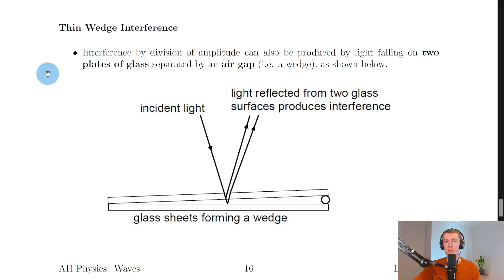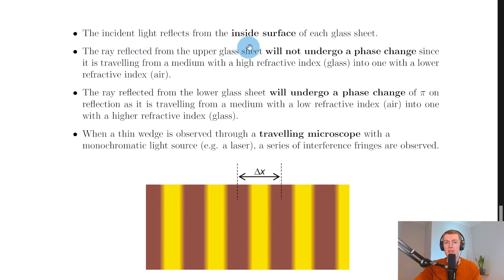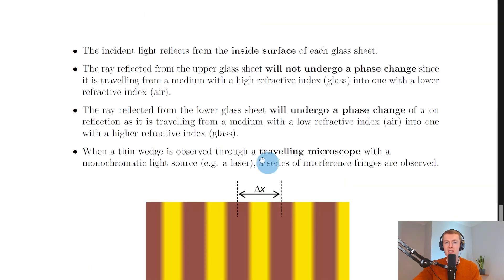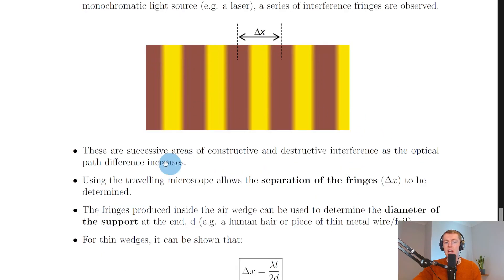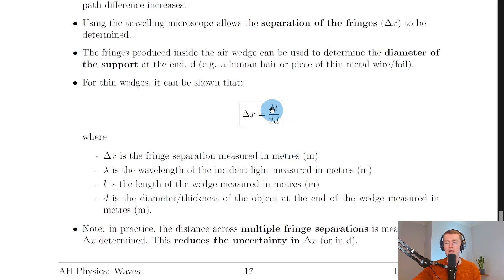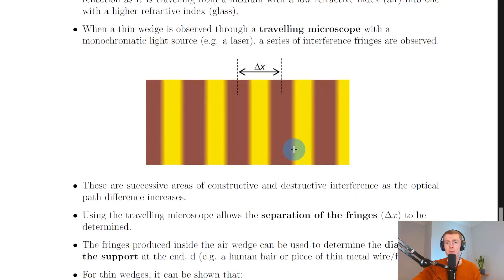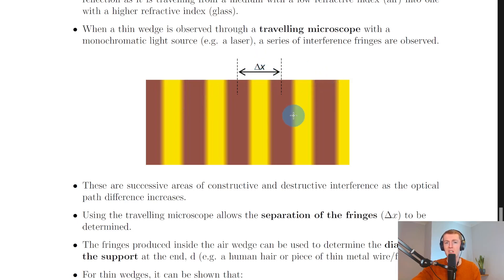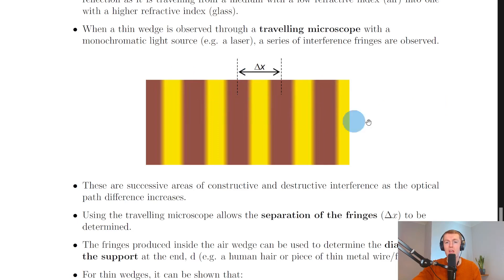Advanced Higher Physics | Waves | Thin Wedge Interference | THEORY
A brief overview of thin wedge interference from the Waves topic in the Advanced Higher Physics course. In particular, we use a ray diagram to derive an expression for fringe separation in terms of wavelength, the length of the wedge and the thickness of the object.